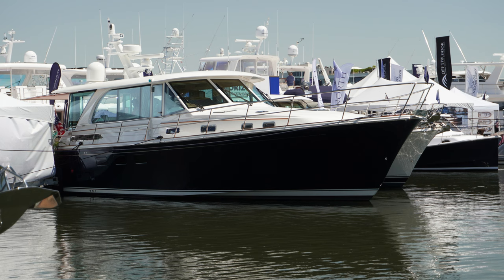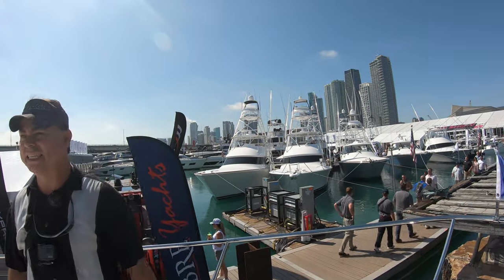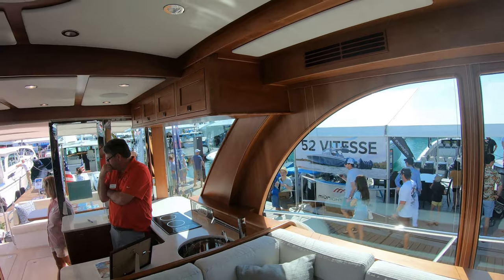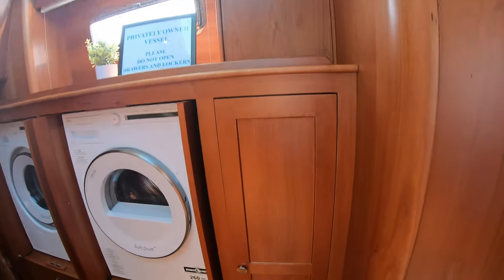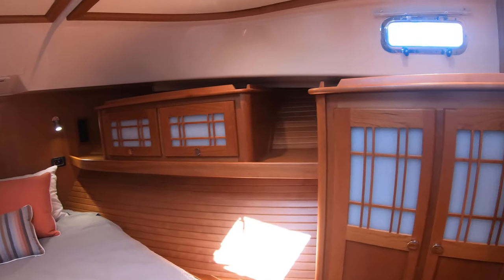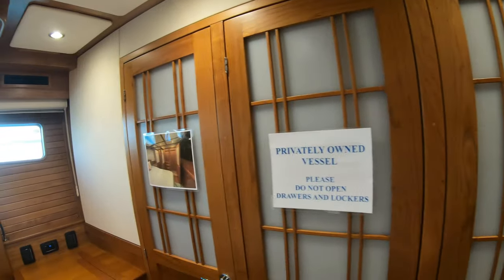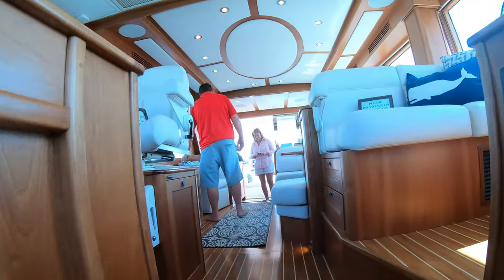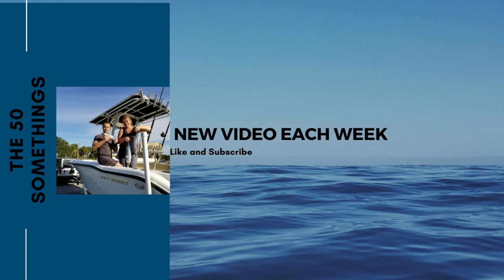Down East Luxury at its best 3 state rooms Washer dryer 2 heads Aft Galley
Sabre Salon Express three state rooms, 3 dry heads, Master king walk around, hydraulic swim platform, aft gally, Sea keeper stabilization, Great Loop ready or just cruising.
Twin diesels, bow and stern thrusters, aft helm for ease of docking, Helm door on starboard side for single handling.  gally with plenty of storage dry head, grill, modern feel and electronics, Great Loop boat, liveaboard, outdoor space plenty of freeboard high rails with built in gutter roof hand holds, Large swim platform for dingy, spacious beam, Washer and Dryer, Down East Boat